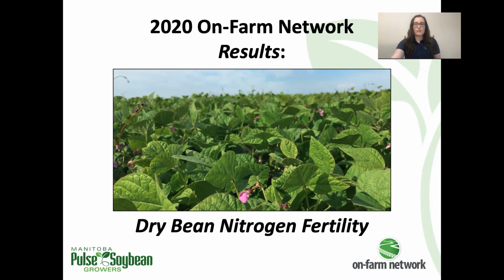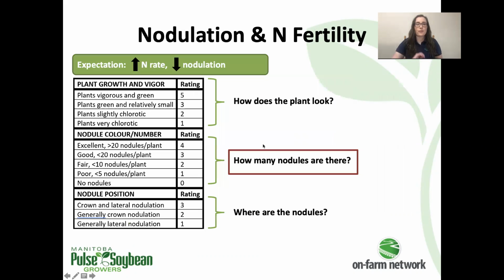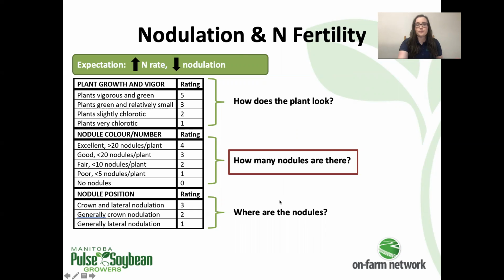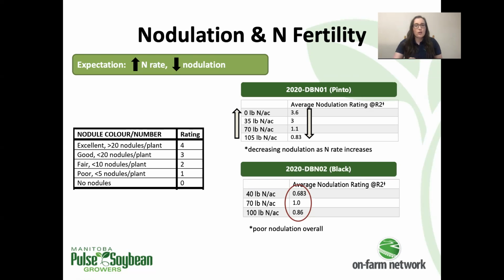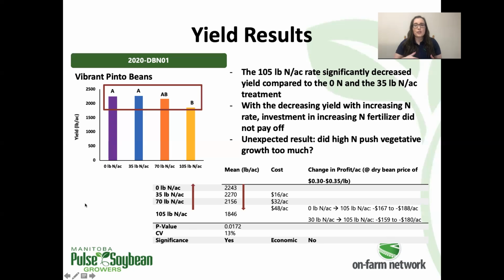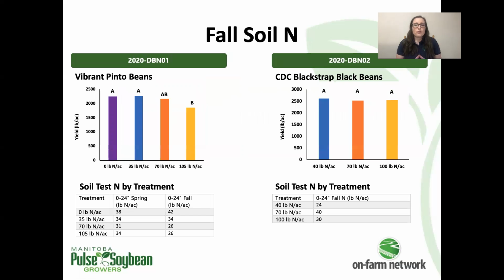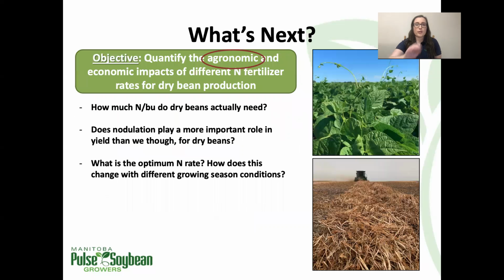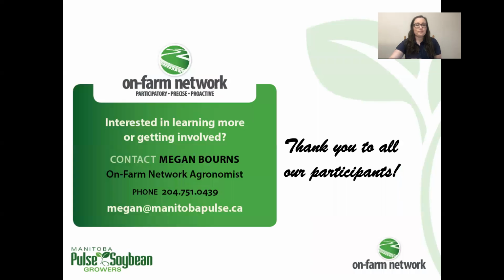2020 On-Farm Network Results Series: Dry Bean Nitrogen Fertility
Sometimes trials lead to new questions more than they do answers...perhaps that was the case with our dry bean nitrogen fertility trials this season. Check out the effect of different N rates in pinto beans and black beans!